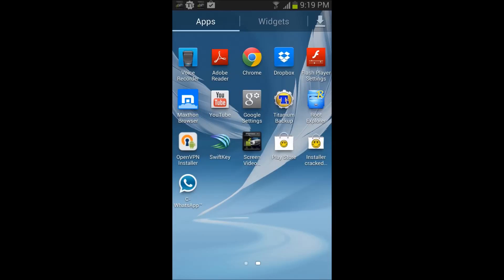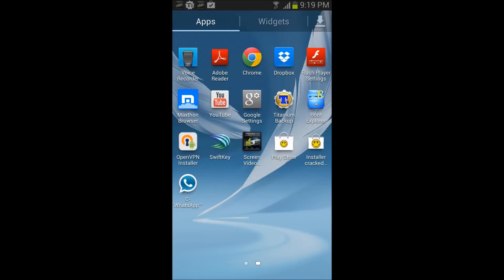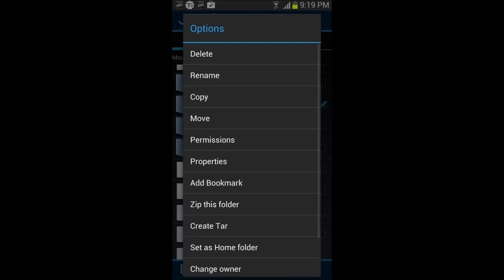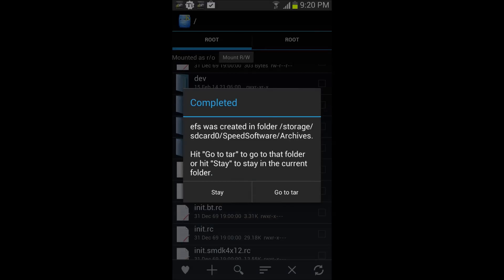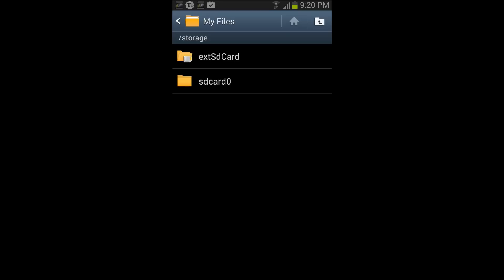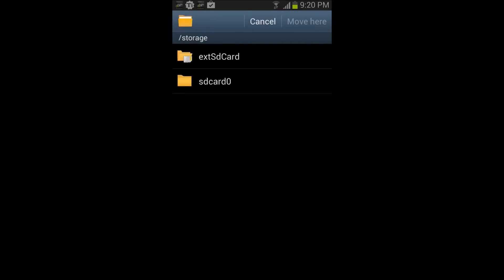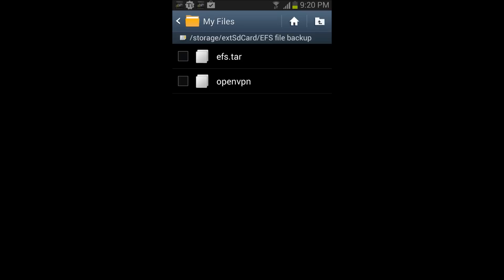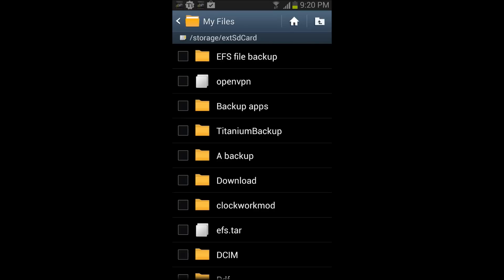How to backup EFS folder on any samsung galaxy rooted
Must be rooted
make sure to have a copy of efs if you flash roms like i do it can always be flashed back on your phone threw odin